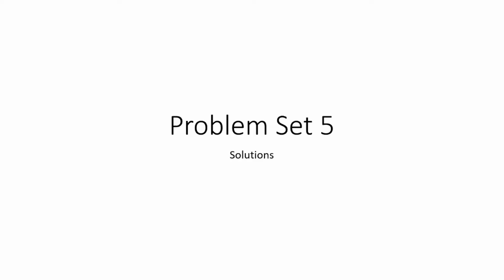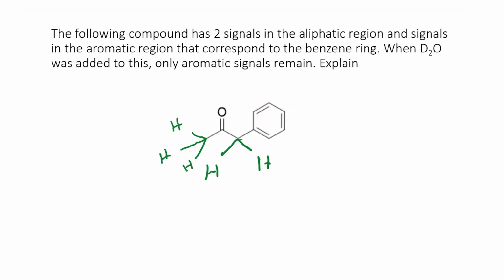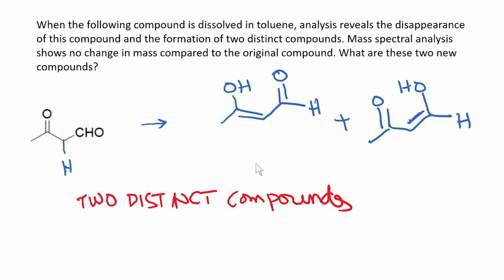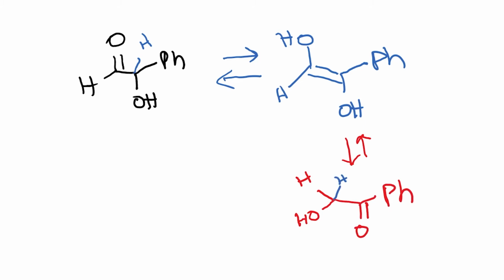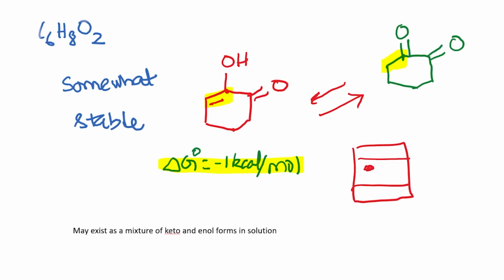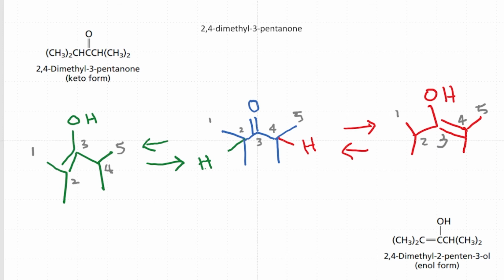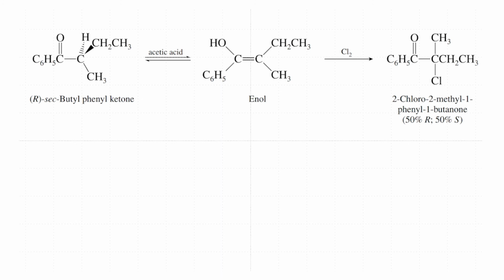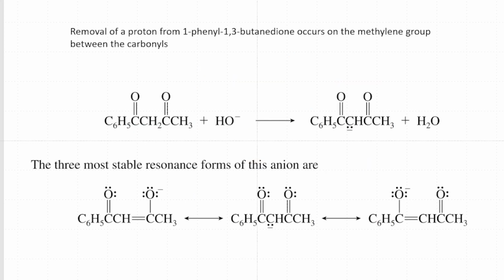mod05lec37 - Tutorial - 5A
Questions based on enols and enolate chemistry